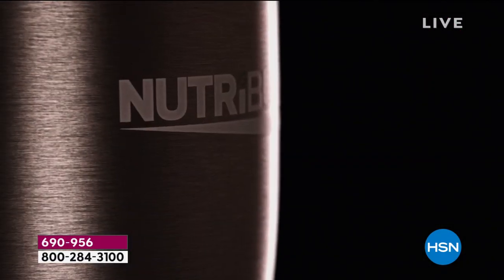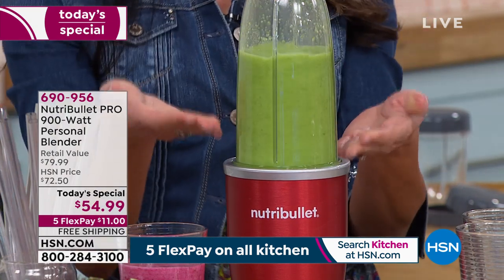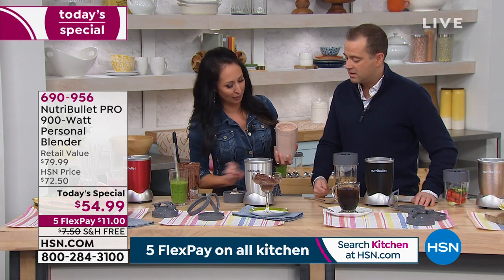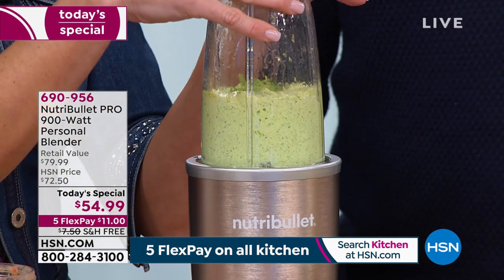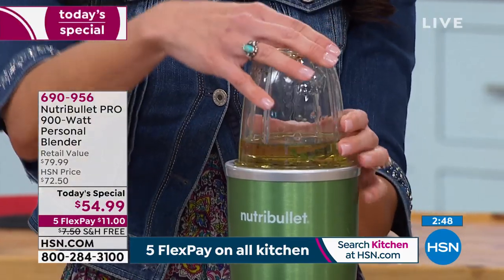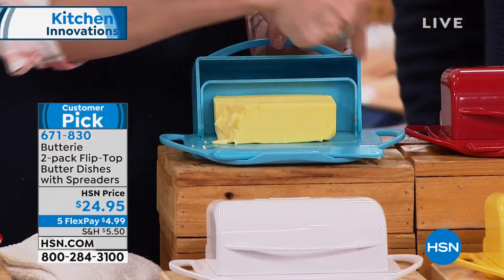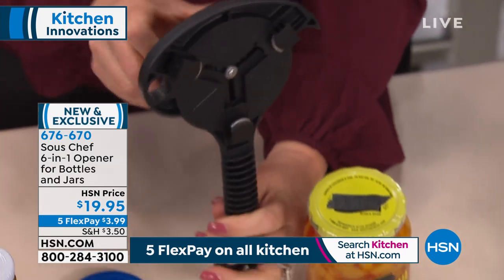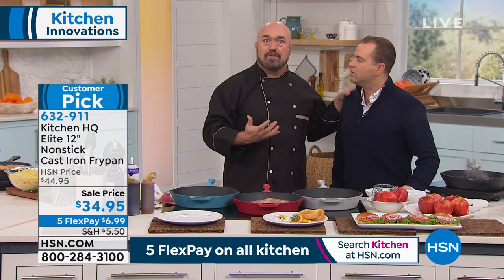HSN | Kitchen Innovations featuring NUTRiBULLET 01.13.2020 - 01 AM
Discover unique kitchen products designed to make cooking simple, fun, and less time in the kitchen. The NutriBullet started a health revolution around real, unprocessed, nutrition-extracted whole food with health benefits.